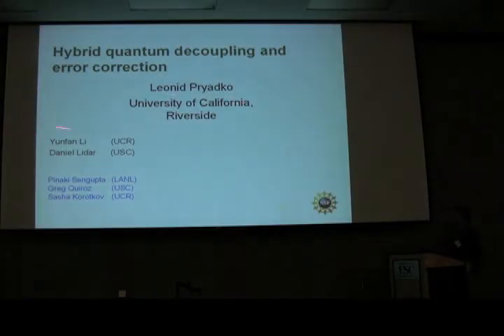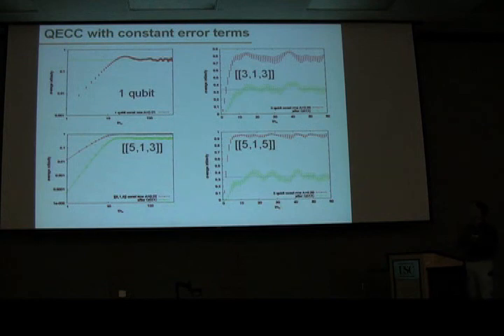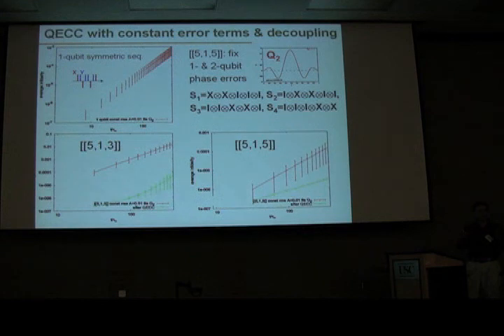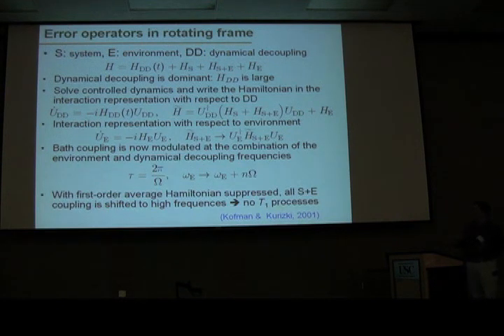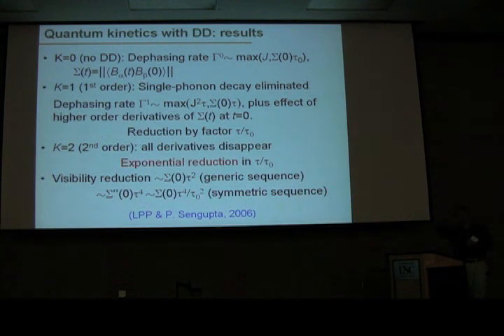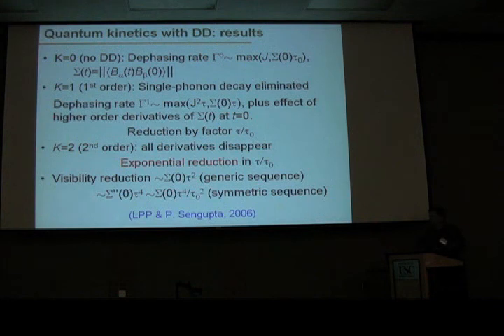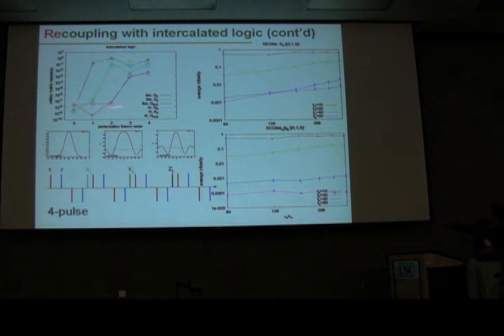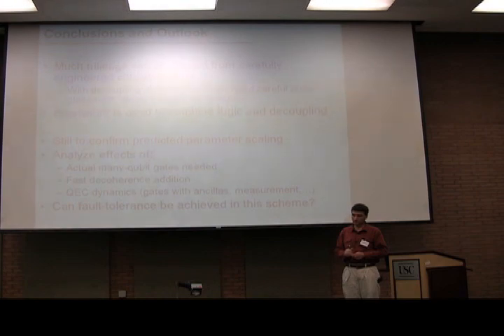QEC2007 Day3 08 Pryadko